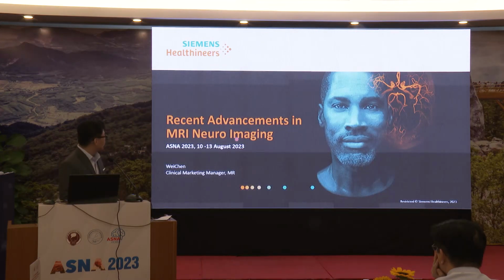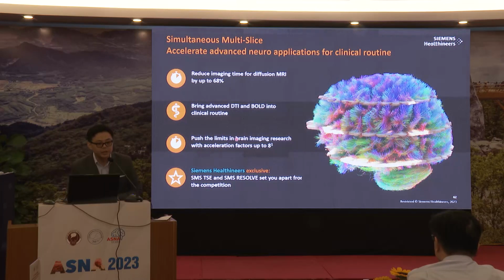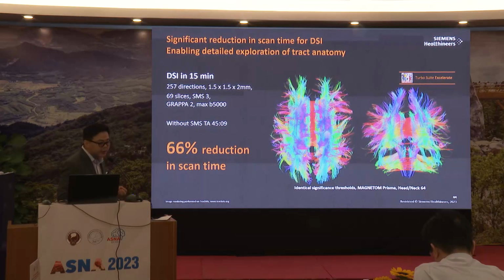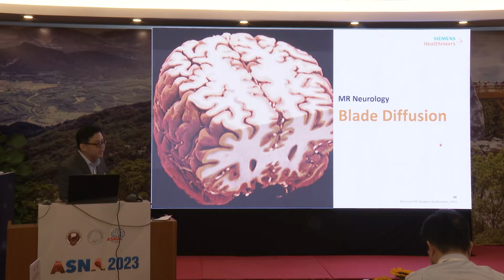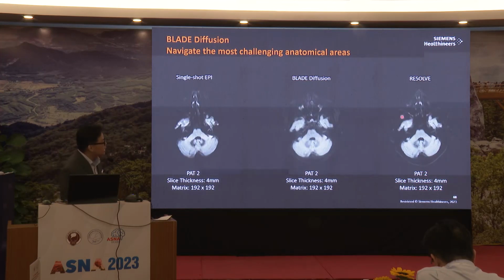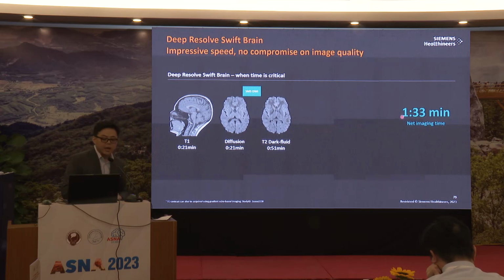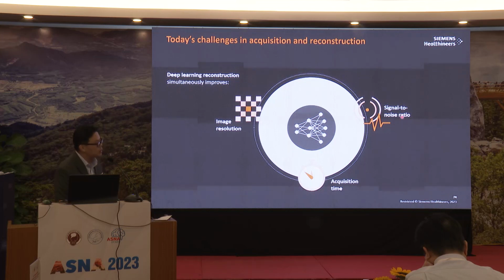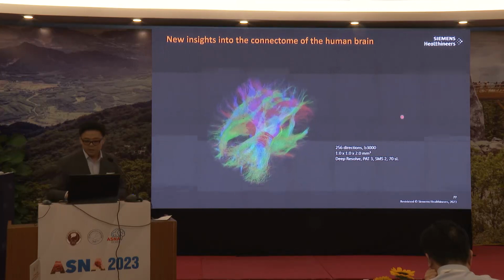(ASNA2023) LUNCH SYMPOSIUMS (SIEMENS): EMPOWERING HEALTHCARE TRANSFORMATION THROUGH TECHNOLOGY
Presentation title: An overview of Functional MRI, Diffusion Tractography
Speaker: Chen Wei (Singapore)